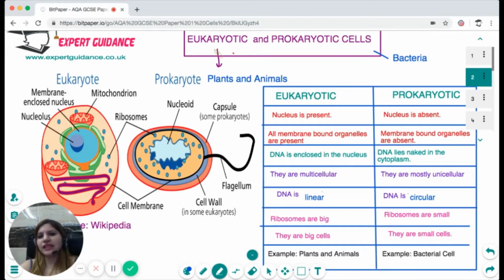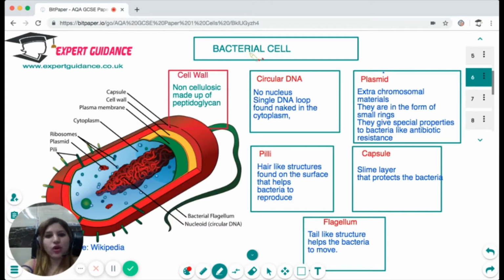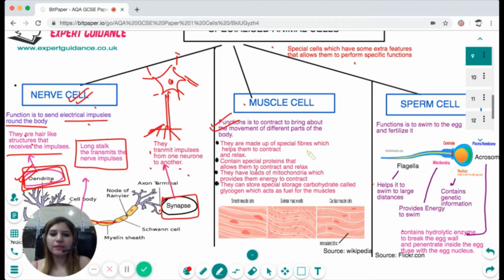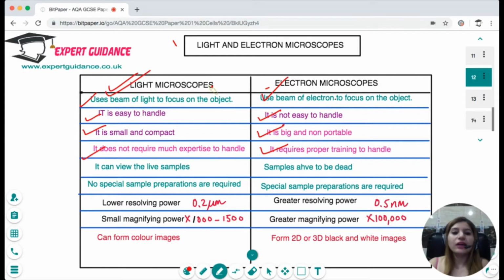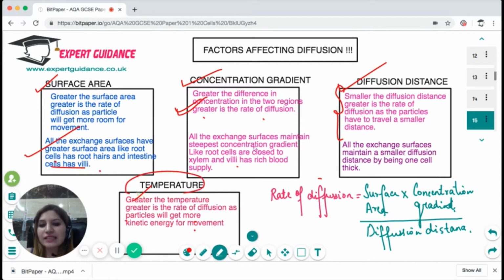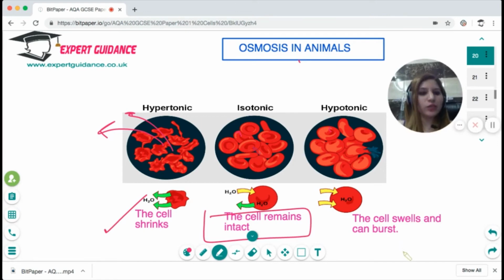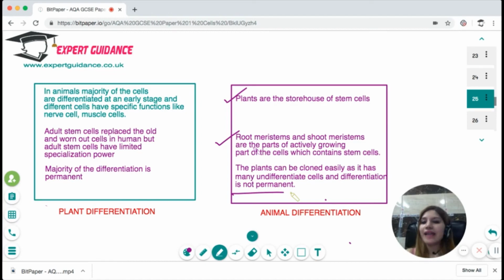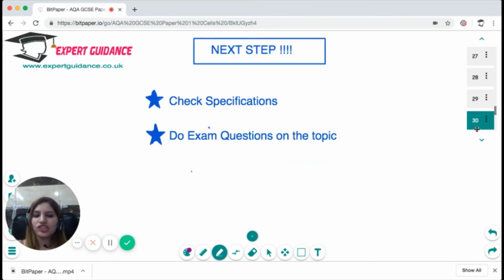GCSE CCEA Biology Cells Complete Revision Summary in just only 42 minutes only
Cell :-
Eukaryotic and Prokaryotic Cell
Animal Cell and Plant Cell
Specialized Plant Cells
Specialized Animal Cells
Microscopy
Culturing Microorganisms
Cell Division: Mitosis
Stem Cells
Diffusion
Osmosis
Active Transport

 References:
 BBC Bitesize
 AQA GCSE Science Kerboodle textbook
 Wikipedia
 Wikimedia Commons
 Image Source:
 Wikipedia
Wikimedia Commons
 Flickr
 Pixabay